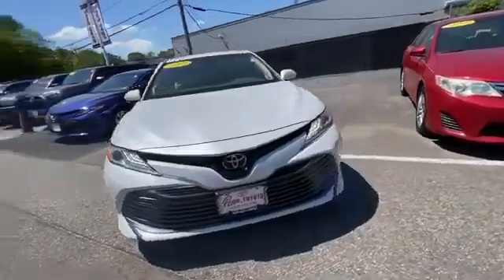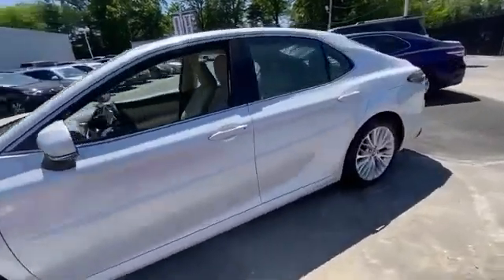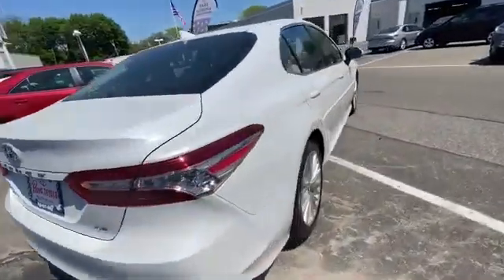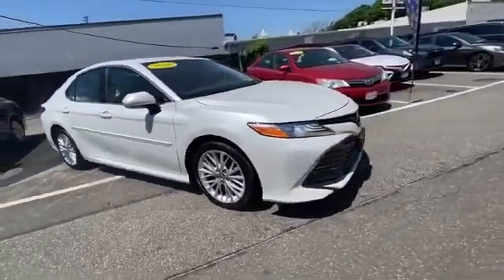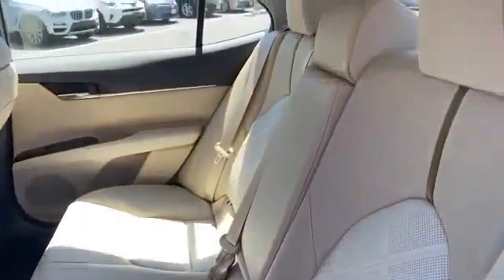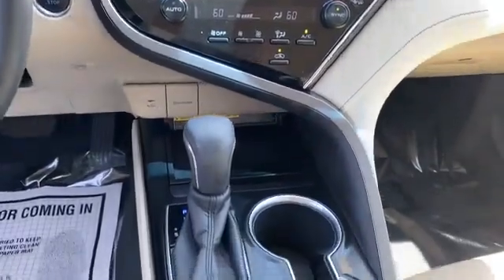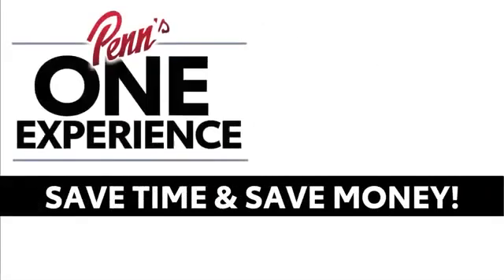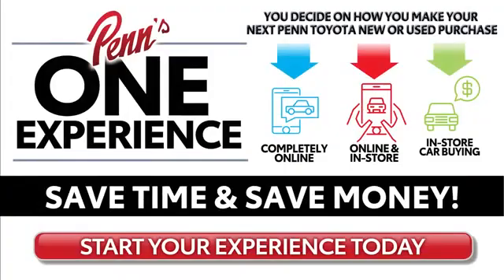Used 2018 Toyota Camry XLE 4T1B11HK3JU006558 Greenvale, Westbury, Roslyn, East Hills, Long Island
2018 Toyota Camry XLE 4T1B11HK3JU006558 Video

This 2018 Toyota Camry XLE 4T1B11HK3JU006558 is full of phenomenal features such as: